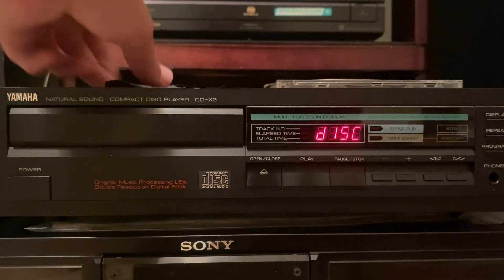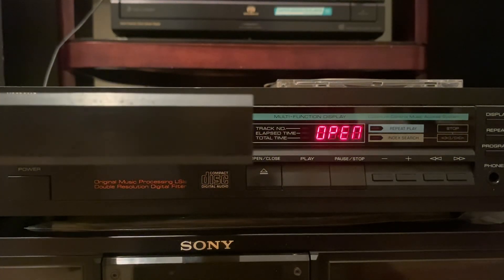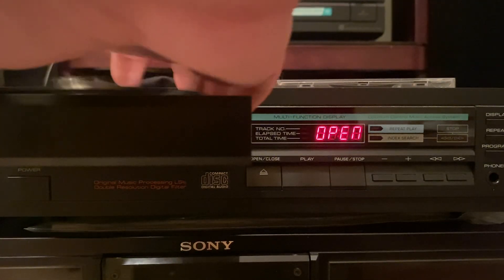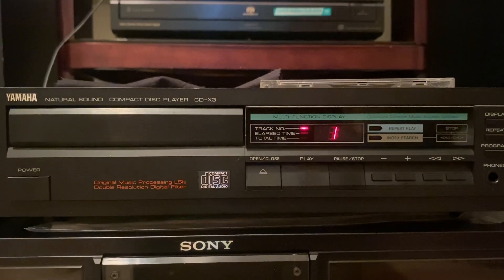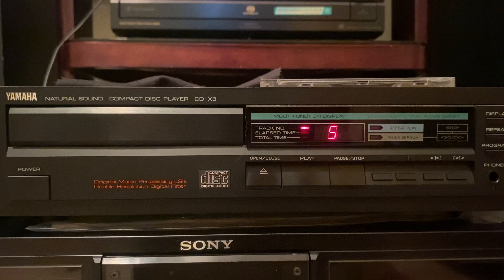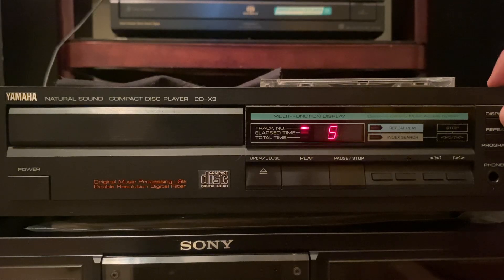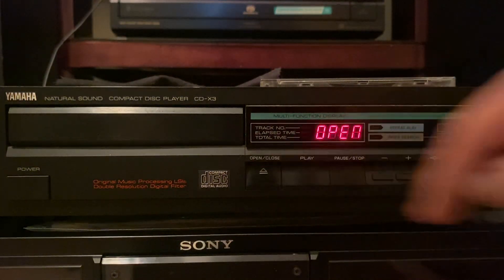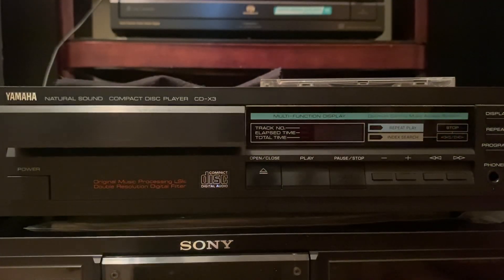Yamaha CD-X3 Overview